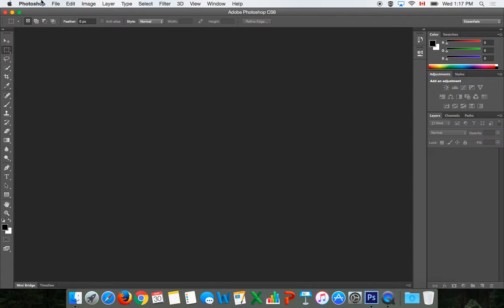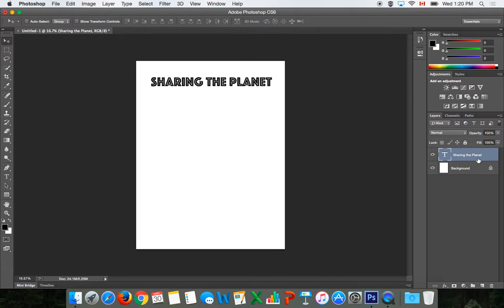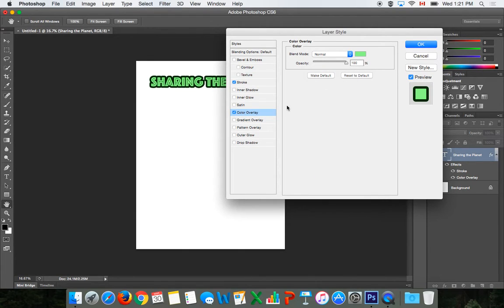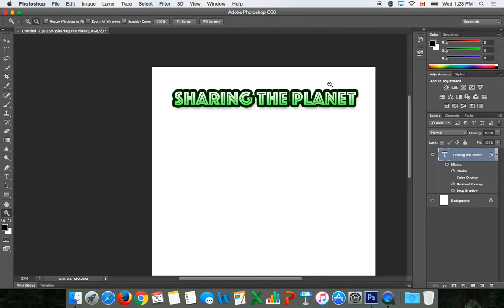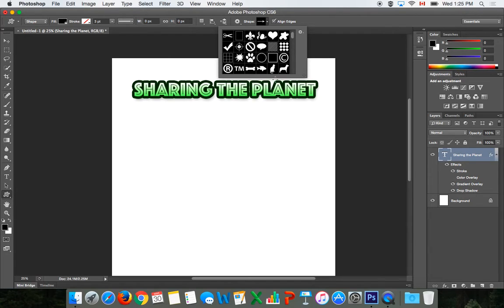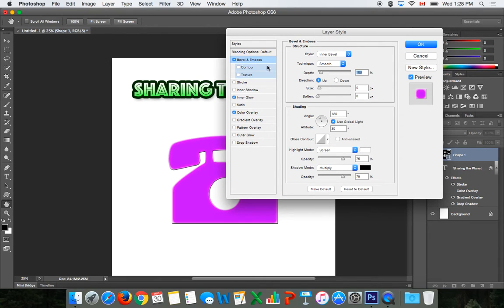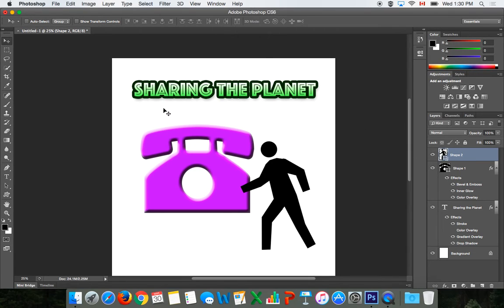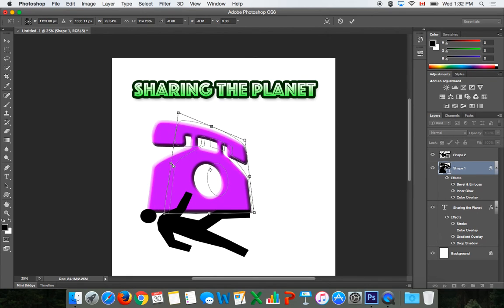Creating a simple Logo in Photoshop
This is a simple tutorial I created for My Grade 5 class showing them how to create a simple logo. We used the text tool (typing tool) we learned how to use layer styles, we learned how to transform shapes and we learned how the history tool worked.